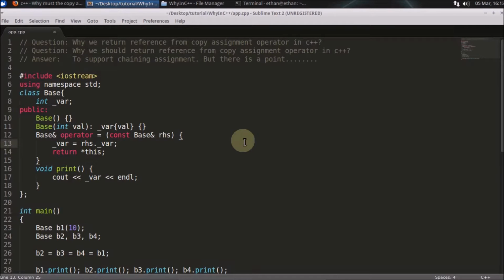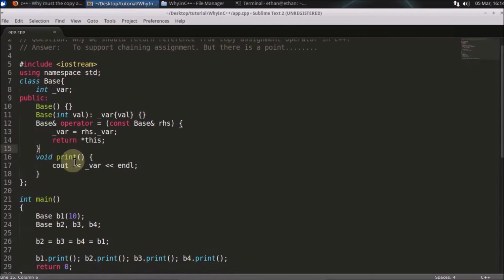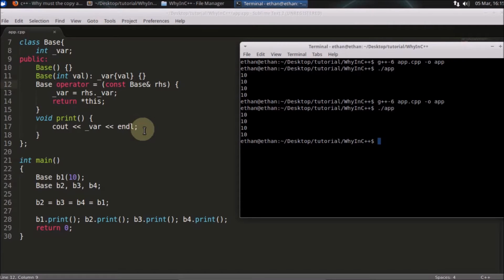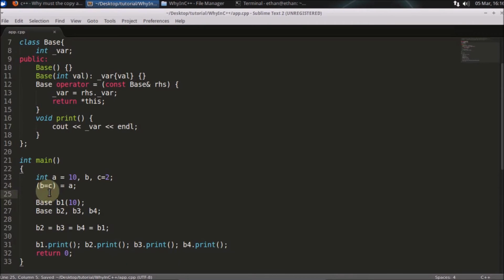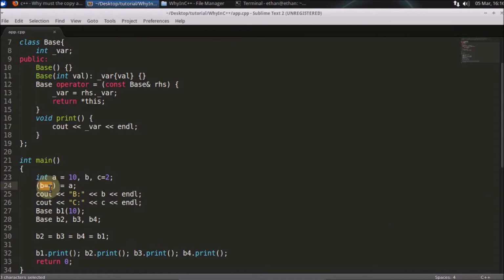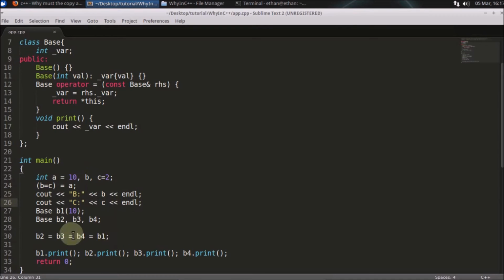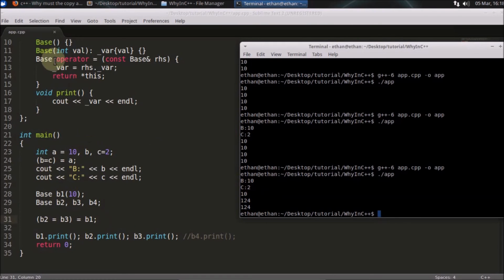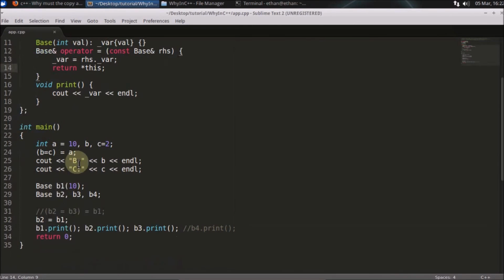Why We Must Return Reference In Copy Assignment Operator?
JOIN ME

In this video we will see the reason behind returning reference from copy assignment operator in c++ programming language.